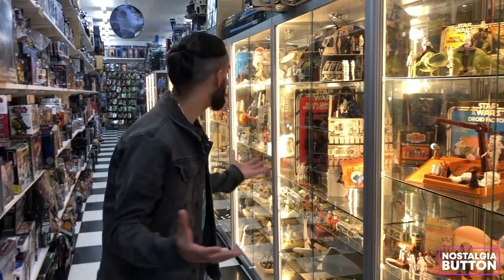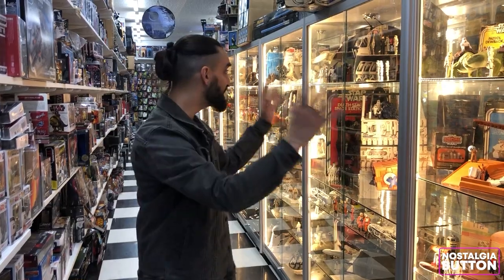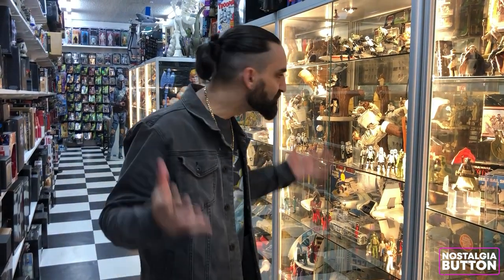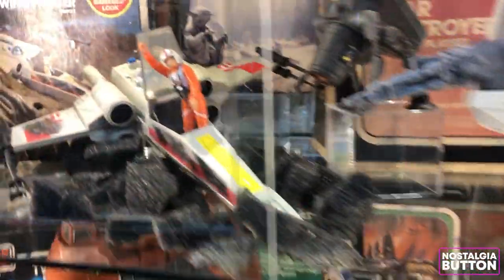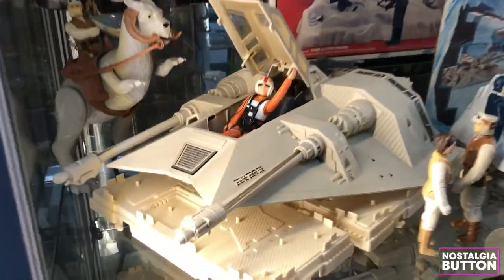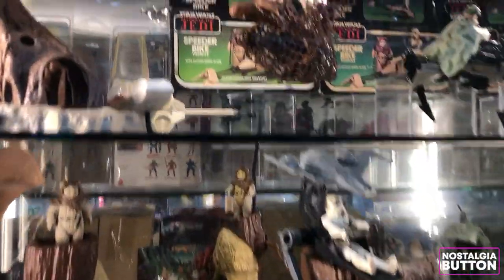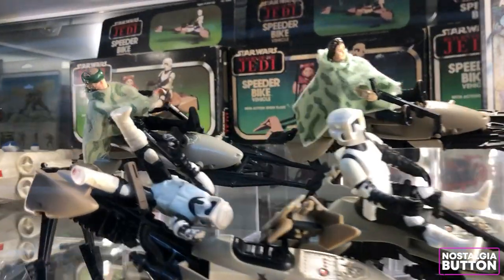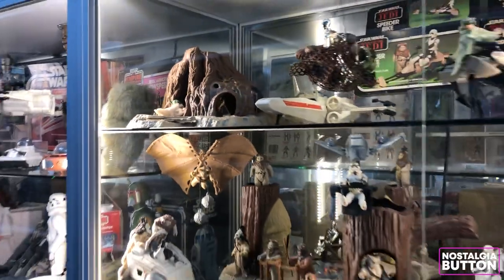ULTIMATE Vintage STAR WARS Display! Complete Kenner Toy Line at Lobos Collectables!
This week on Nostalgia Button I document what is the most impressive STAR WARS Display I've EVER SEEN. This display cannot be over hyped, it truly is a remarkable effort by the legends at Lobos Collectables.